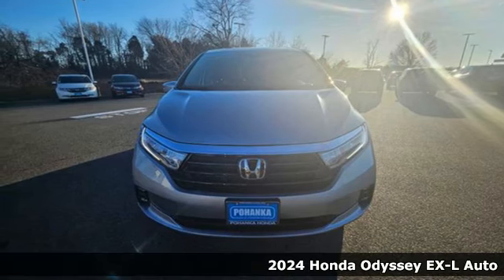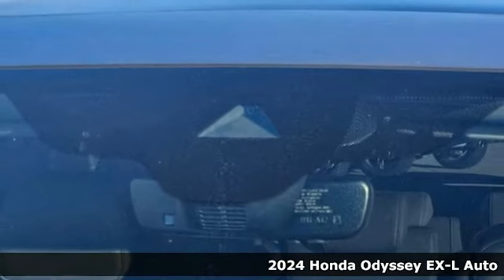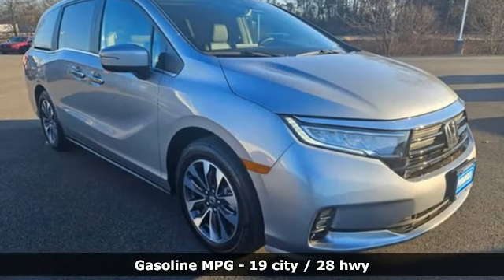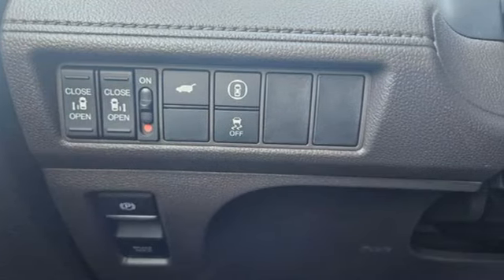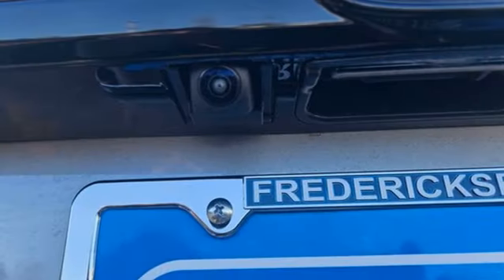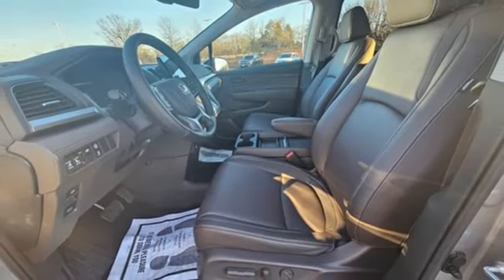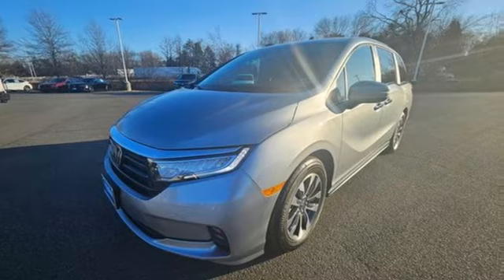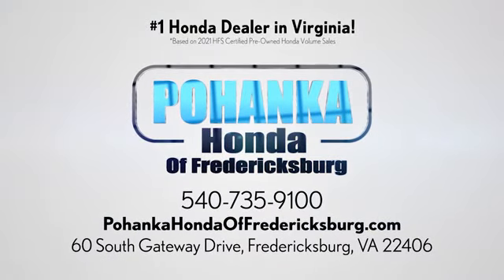Used 2024 Honda Odyssey Fredericksburg VA Richmond, VA 24F021 - SOLD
Year: 2024
Make: Honda
Model: Odyssey
Trim: EX-L
Engine: 3.5L V6 SOHC i-VTEC 24V
Transmission: 10-Speed Automatic
Color: Silver
Interior: Mocha
Stock #: 24F021
VIN: 5FNRL6H61RB015535
Certified. CARFAX One-Owner. Clean CARFAX. Lunar Silver Metallic 2024 Honda Odyssey EX-L FWD 10-Speed Automatic 3.5L V6 SOHC i-VTEC 24VbrHondaTrue Certified+ Details:brbr * Transferable Warrantybr * Honda Care Motor Club Partner for 2 years/50,000 miles (whichever comes first.) Roadside Assistance, Trip Interruption and Concierge Service for the duration of the Certified Pre-Owned Limited Warranty. Up to two complimentary oil changes within the first year of ownership. SiriusXM 90-Day Trialbr * Warranty Deductible: $0br * Roadside Assistancebr * Powertrain Limited Warranty: 84 Month/100,000 Mile (whichever comes first) from original in-service datebr * Vehicle Historybr * 182 Point Inspectionbr * Limited Warranty: 60 Month/86,000 Mile (whichever comes first) from original in-service date, if purchased within new vehicle limited warranty periodbrbr19/28 City/Highway MPGbrOdometer is 3540 miles below market average!brbrWe make every effort to provide accurate information but please verify options and price with management before purchasing. All vehicles are subject to prior sale. All financing is subject to approved credit. Dealer installed options are additional. Stock photo colors, options and trim levels may vary. Not responsible for typographical errors. Published prices subject to change without notice to correct errors and omissions or in the event of inventory fluctuations. Vehicle offers/prices & internet price quotes valid for 48 hours from initial posting date, subject to change by dealer/manufacturer without notice. Vehicles may be in transit to dealer. Vehicle photos may not match exact vehicle. Please call to confirm availability status. All prices exclude taxes, title, license, and dealer processing fee of $989.00. NHTSA Government 5-Star Safety Ratings are part of the U.S. Department of Transportationa€TMs New Car Assessment Program Model tested with standard side airbags (SAB). **Based on model year EPA mileage ratings. Use for comparison purposes only. Your mileage will vary depending on driving conditions, how you drive and maintain your vehicle, battery pack age/condition, and other factorS.

Address:
60 South Gateway Drive